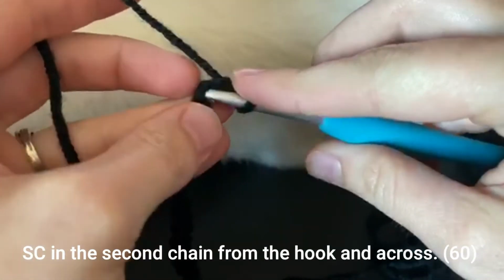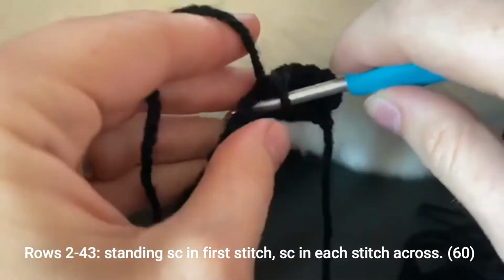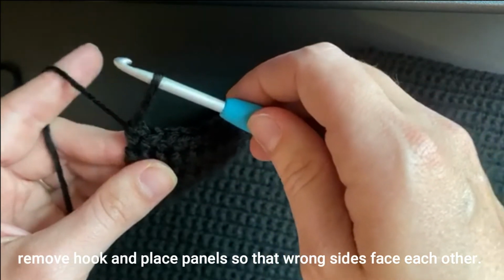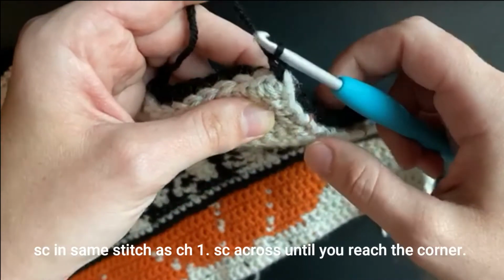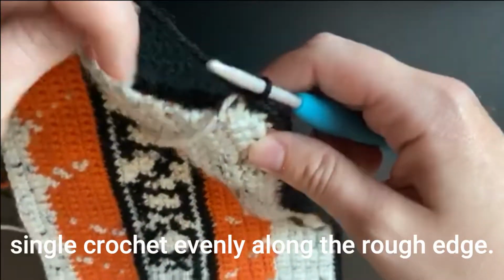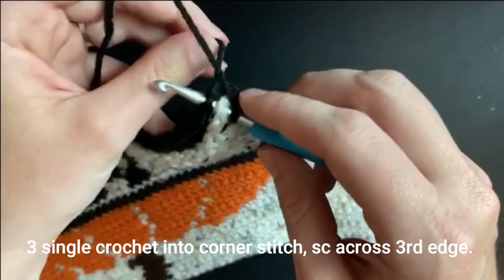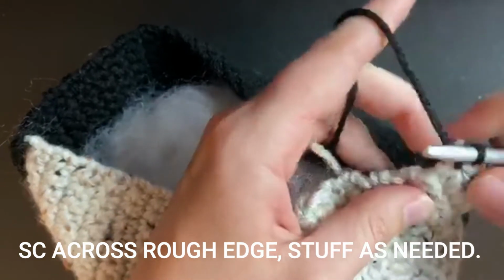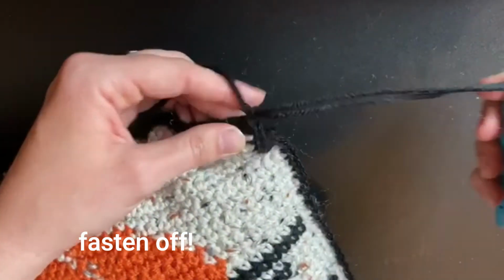THANKFUL PUMPKIN PILLOW TUTORIAL | PART 2 | Gracefully Unraveled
In this tutorial I'm showing you how I finished off the thankful pumpkin pillow.
If you would like to purchase the inexpensive pumpkin graph, here is a link to my etsy It will help you make this crochet pumpkin pillow so much quicker!

TIME STAMPS
0:00 chain
0:25 row 1
1:12 rows 2-43
2:05 assembly
2:36 border
5:26 stuff
6:24 close pillow
6:47 fasten off